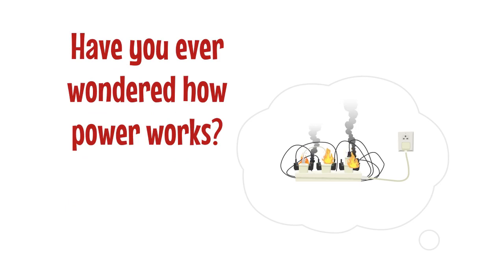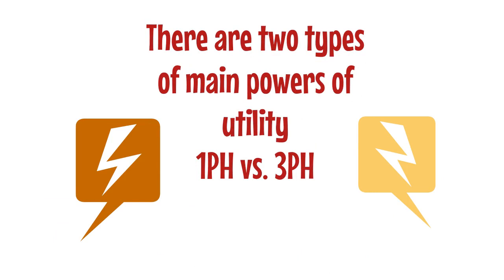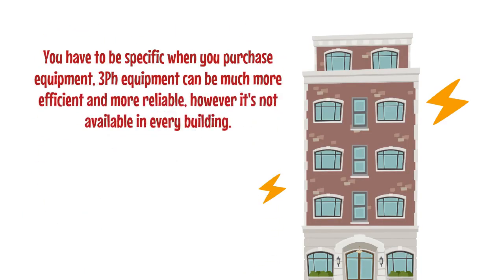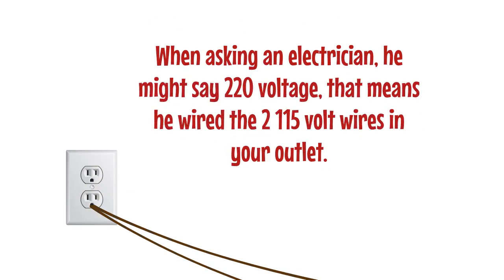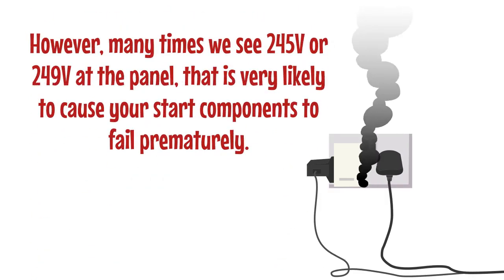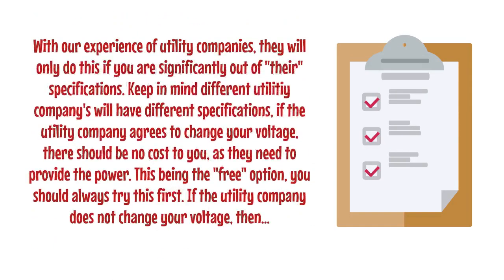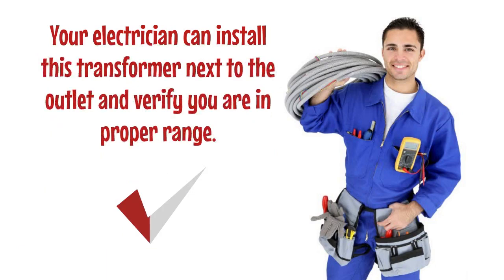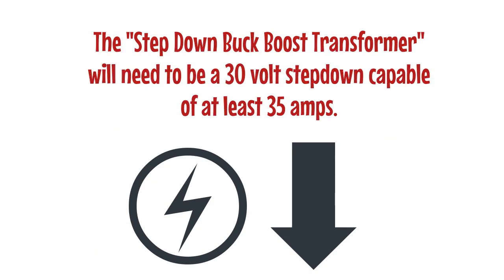Wondering About Machine Voltage? This Video Can Help!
- We stock over 1000 ice cream machines! It contains all of the collected information we have on each Ice Cream Machine model.